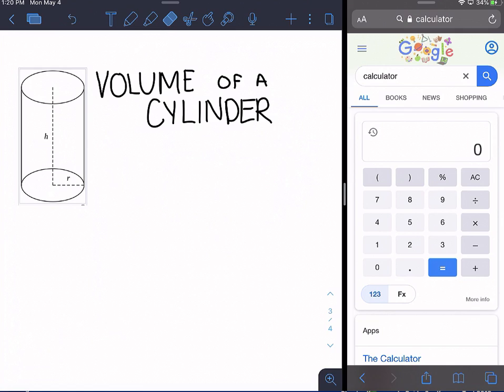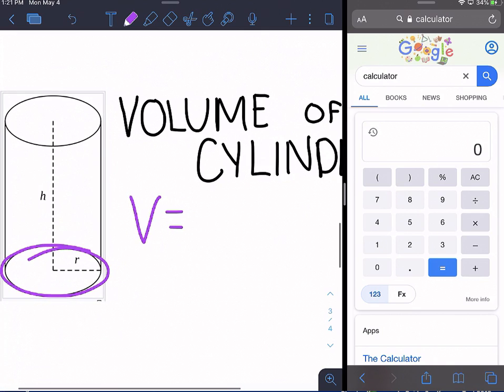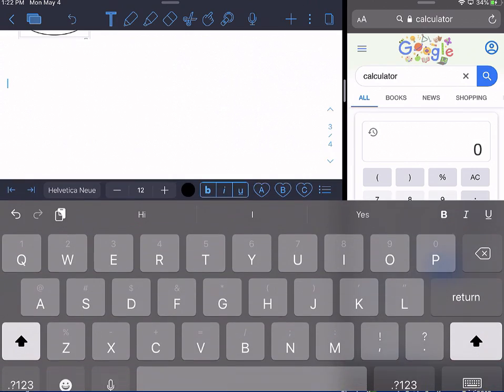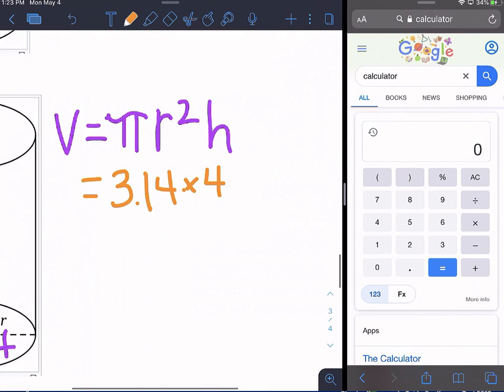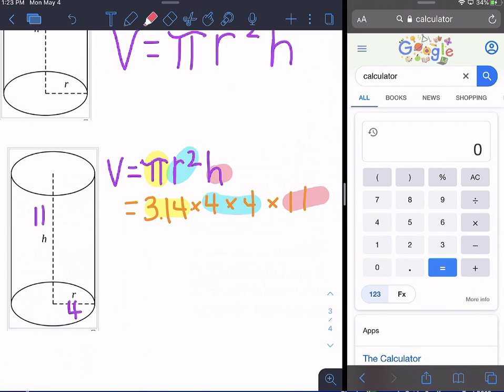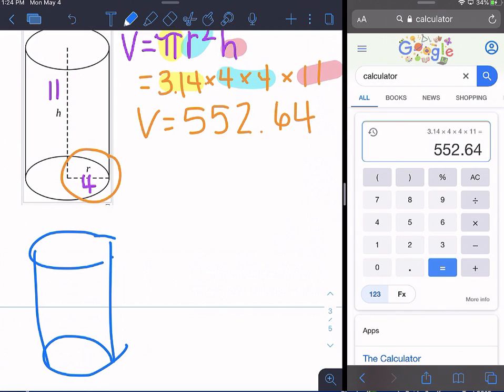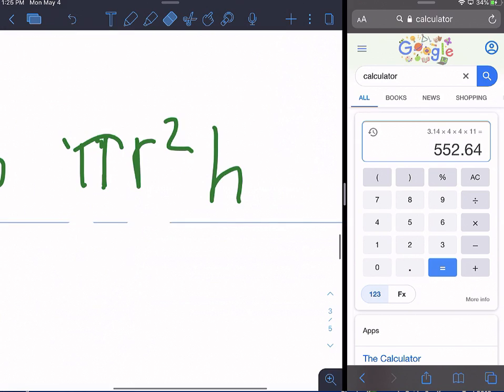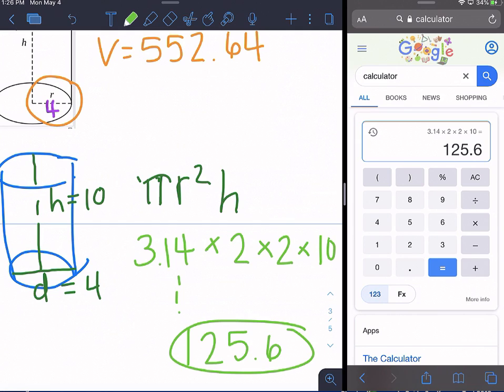Volume of a Cylinder